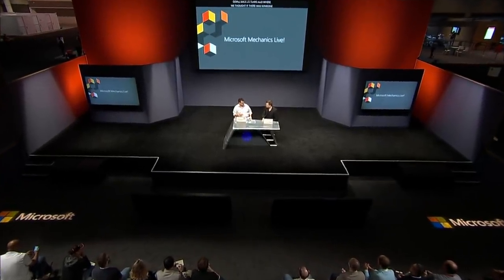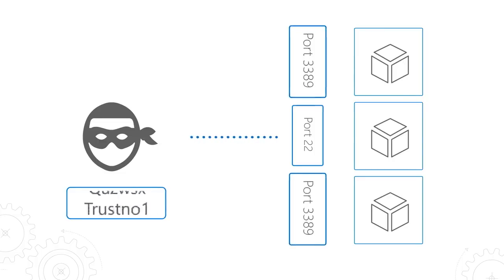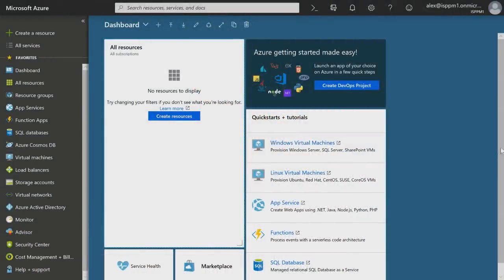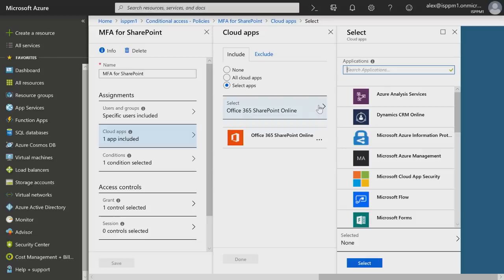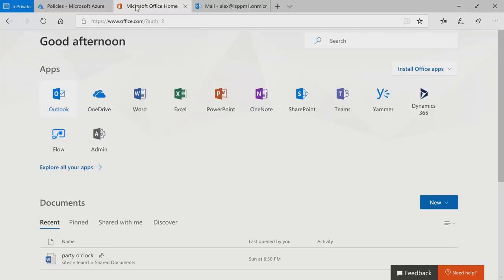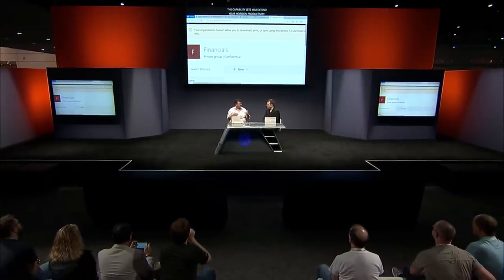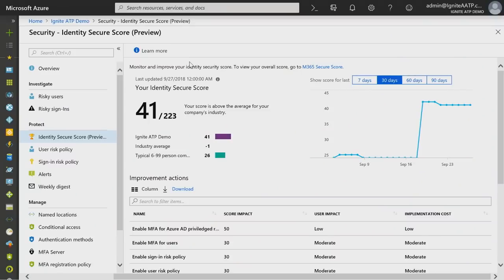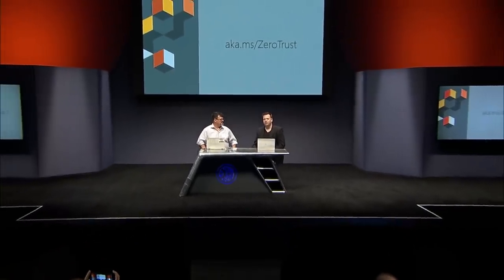Azure AD Conditional Access and Enabling Zero Trust | Best of Microsoft 2018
Conditional Access is the new control set to avoid risky logins and unwanted users, processes and apps from accessing services and your data. Learn how conditional access is expanding beyond integration with front-door services for identity, authentication and authorization runtime experiences - so protection is pervasive.

Session THR2326 - Filmed Thursday, September 27, 12:30 EDT at Microsoft Ignite in Orlando, Florida.

Subject Matter Expert:
If you have logged in to a Microsoft cloud property, the security of your authentication has been the responsibility of Microsoft's Identity Security & Protection team, GPM'ed by Alex Weinert. A long-time thought leader in the identity and security space, Alex works with his team to protect all Microsoft account and Azure Active Directory users from cybercrime. In between global travel to work as a trusted advisor to customer executives and security teams, Alex also performs in dad bands, jams frequently with his kids (who are also musicians), and is working towards getting back on the water on his sailboat "Cariad."